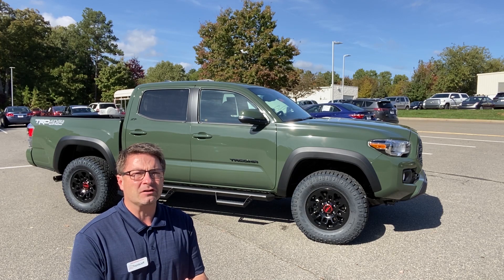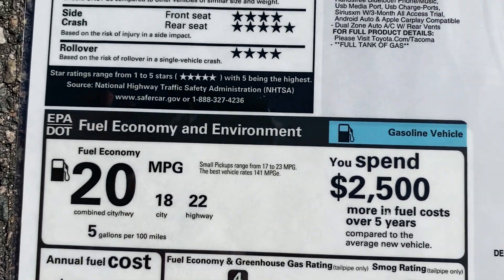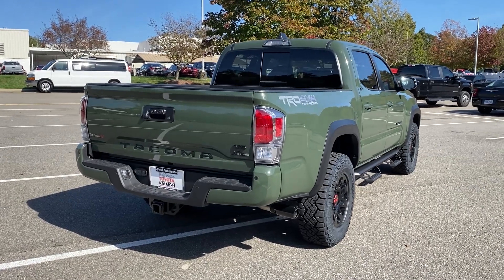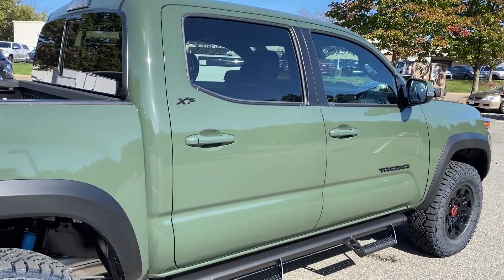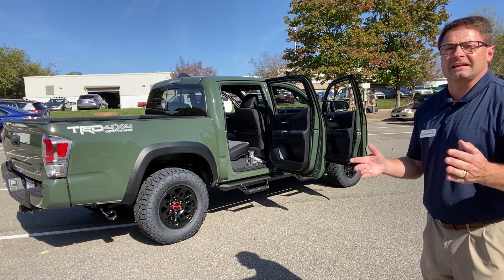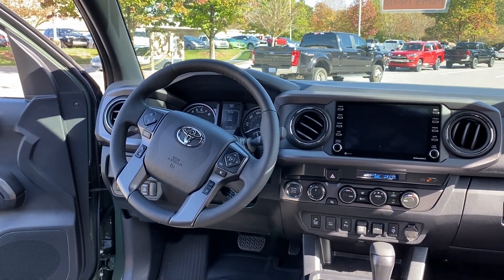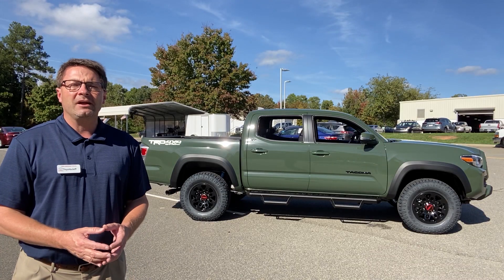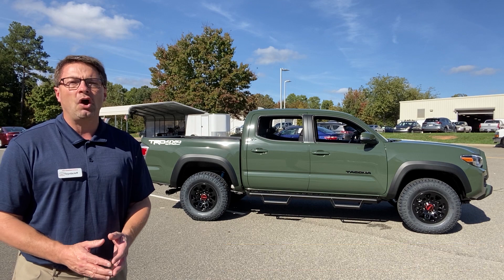You Must See this 2021 Tacoma TRD Off-Road in Army Green with XP Predator Package!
Take a tour of this one-of-a-kind 2021 Toyota Tacoma TRD Off-Road with XP Predator Package in Army Green color.